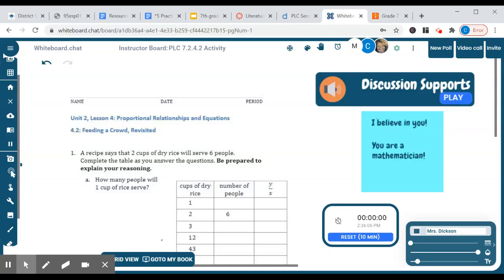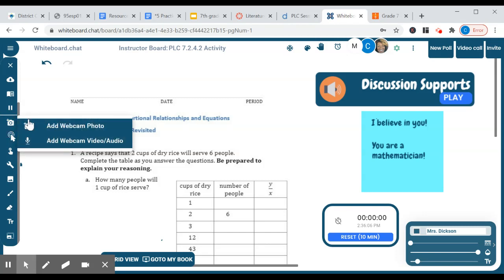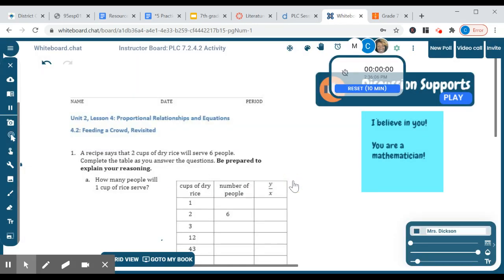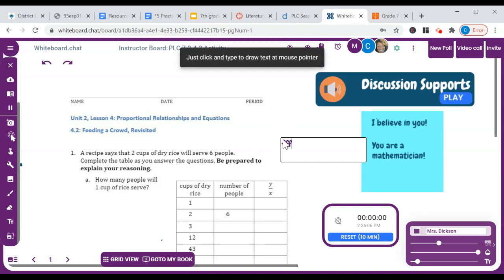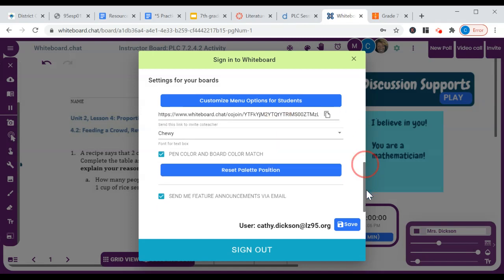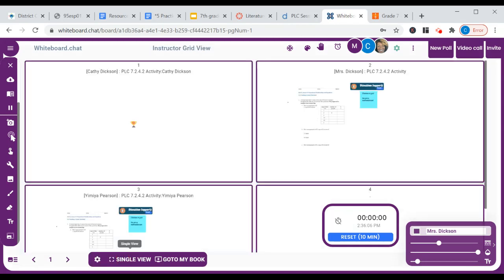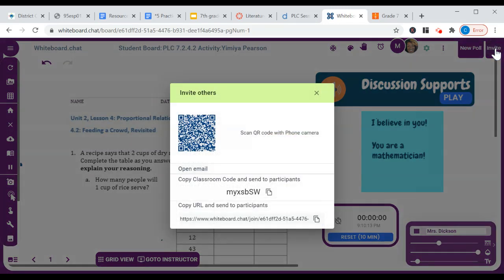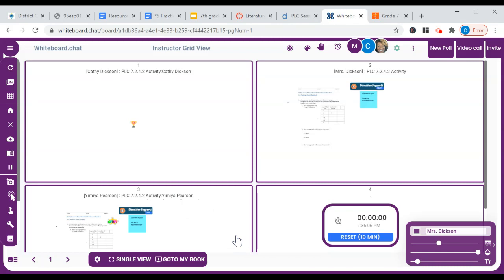Beginning to Use Whiteboard.chat with OpenUpMath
Today, I am going over very basic tools in using Whiteboard.chat with Open Up Resources 6-8 Math. I will have more videos about using this whiteboard platform very soon!

Join me on my journey as I teach, reflect and impact. Videos topics will include: classroom culture, teaching 6th grade math, piloting an inquiry-based math program leading a PLC team, and reflecting on ways to maximize student and professional growth.